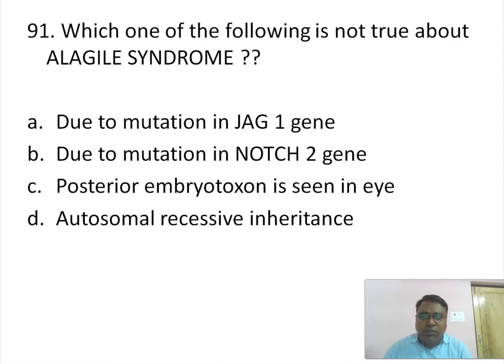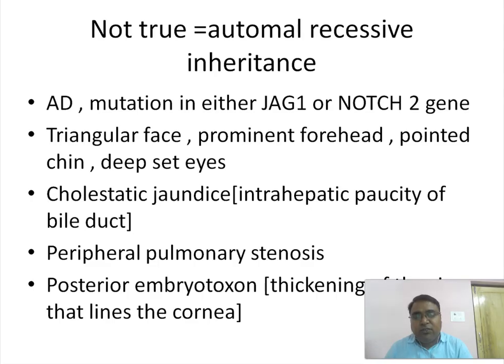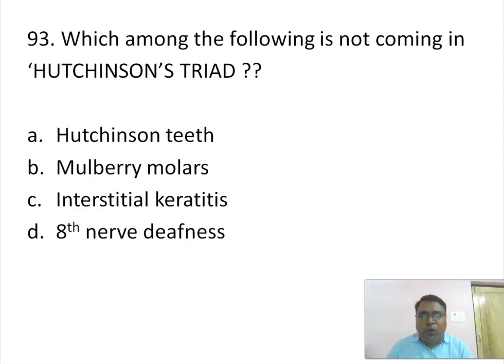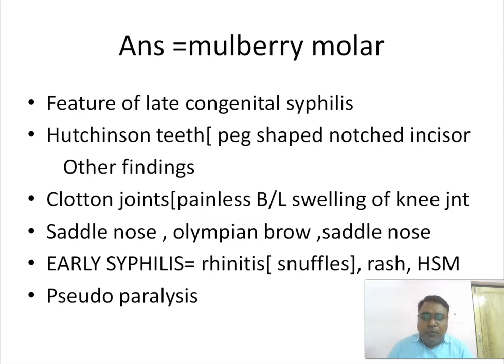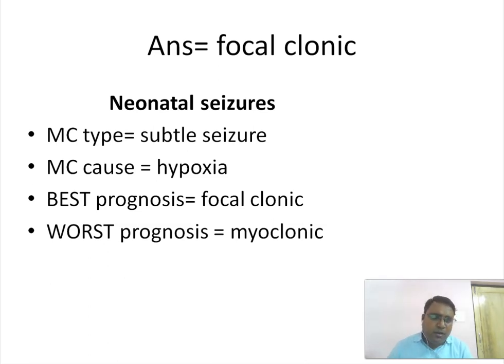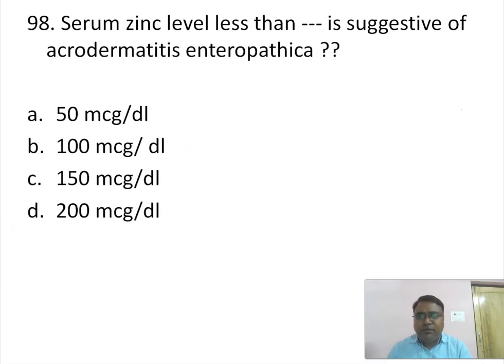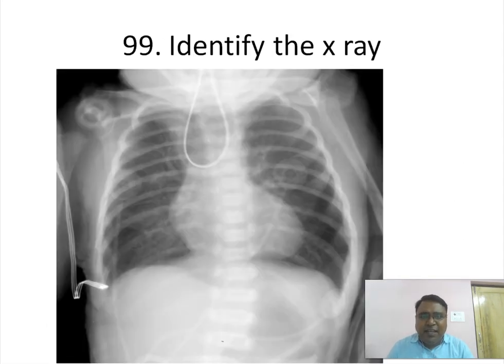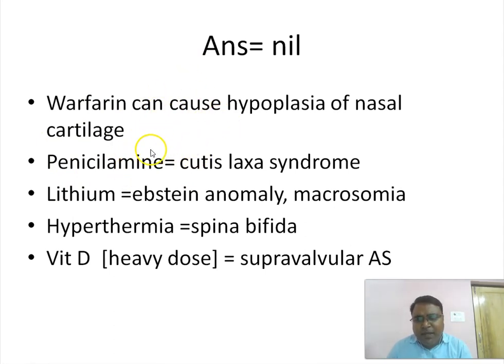One Liners & MCQs[ 91-100] in PEDIATRICS for NEET PG & NEET SS by Dr ASHOK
This video depicts about the one liners and MCQs in PEDIATRICS which will be helpful for NEET PG & NEET SS aspirants as well as MBBS students for quick revision of some topics in PEDIATRICS. PLEASE go through my channel for more such videos